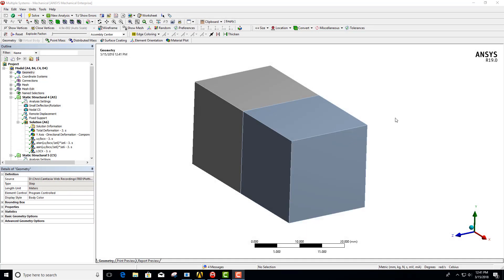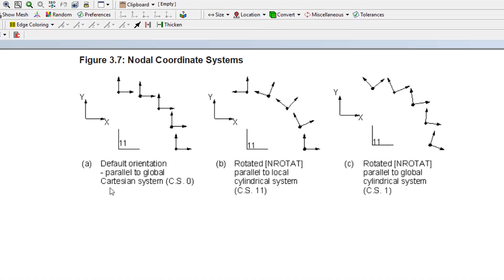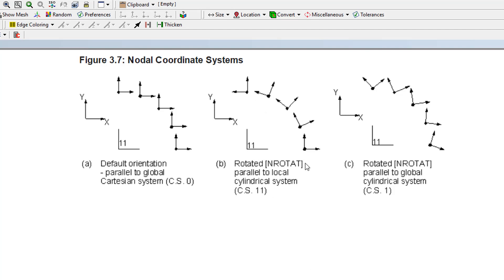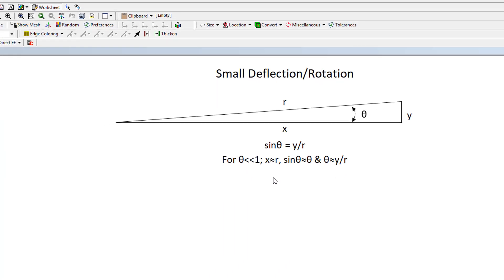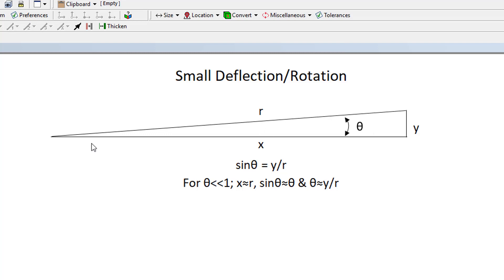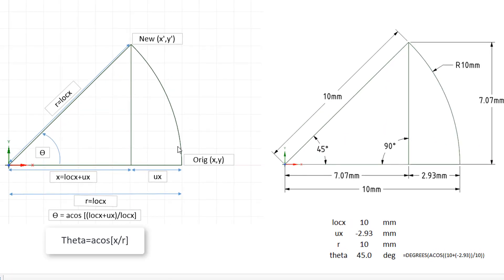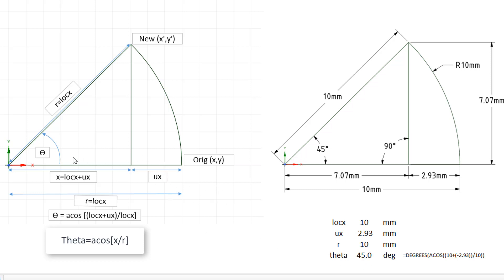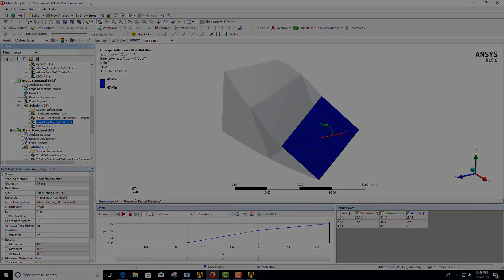Plotting Rigid Rotation in Ansys Mechanical